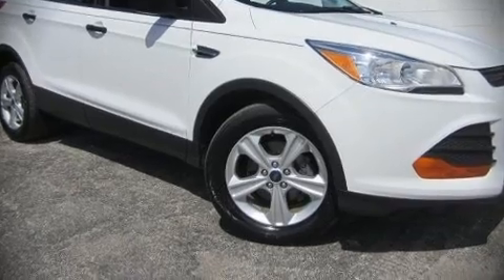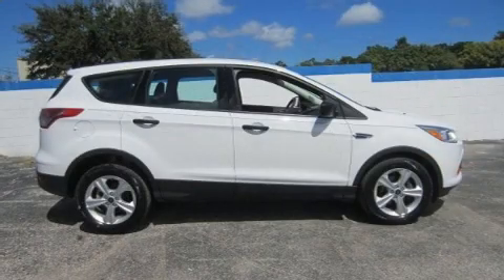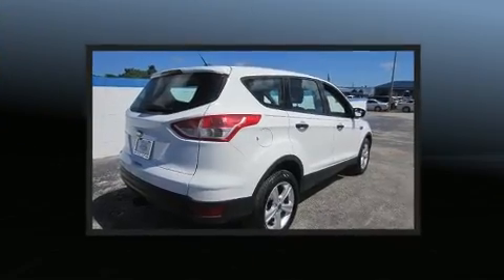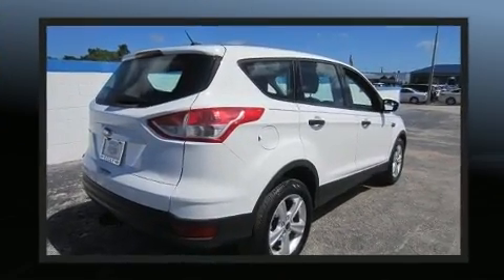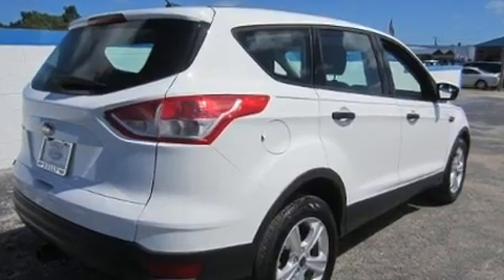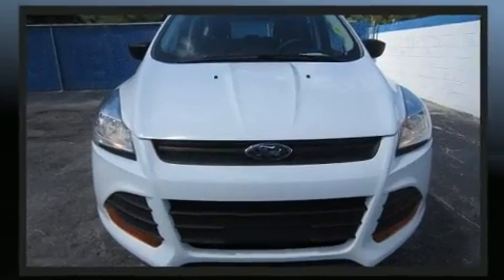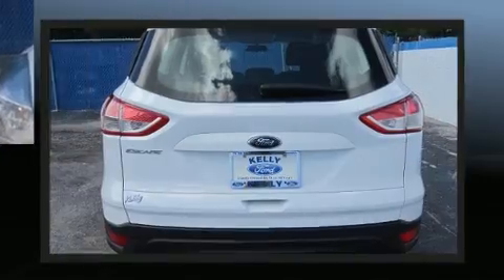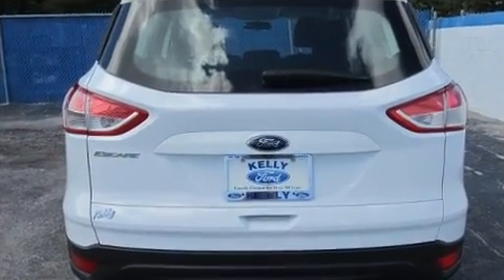2014 Ford Escape S in Melbourne, FL 32935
Kelly Ford
776 Magnolia Ave.

Experience driving perfection in the 2014 Ford Escape. Smooth gearshifts are achieved thanks to the 2.5 liter 4 cylinder engine, and for added security, dynamic Stability Control supplements the drivetrain. This model accommodates 5 passengers comfortably, and provides features such as: a trip computer, power door mirrors, power windows, remote keyless entry, cruise control, an overhead console, and a split folding rear seat. Audio features include a CD player with MP3 capability, steering wheel mounted audio controls, and 6 speakers, enhancing the audio experience throughout the interior. Take assurance in side curtain airbags, providing head protection in the event of a severe collision. Our experienced sales staff is eager to share its knowledge and enthusiasm with you. We'd be happy to answer any questions that you may have. We are here to help you.